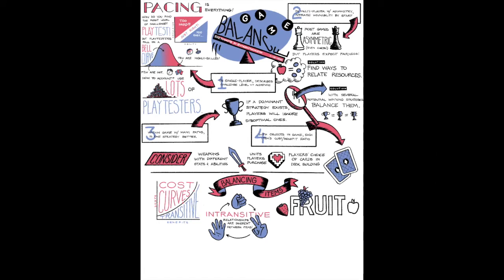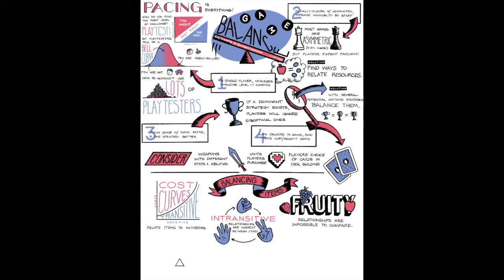Sketchnoting Tips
Created for CS 247G: Introduction to Game Design, Autumn 2020 at Stanford University.